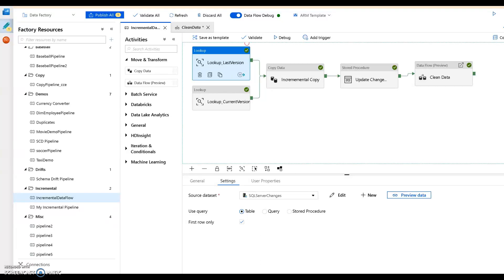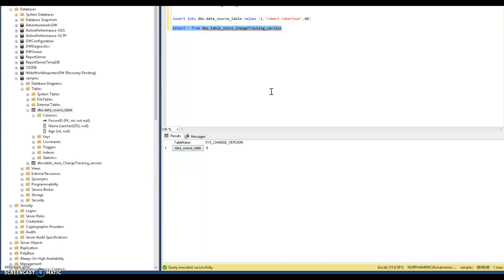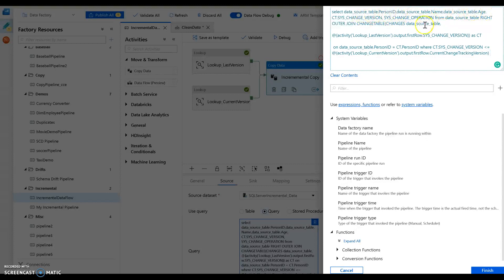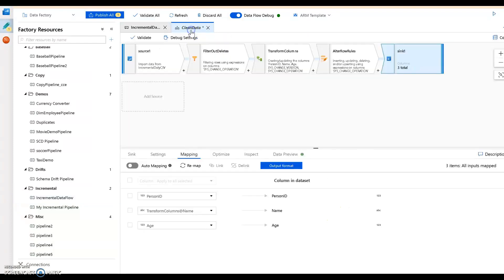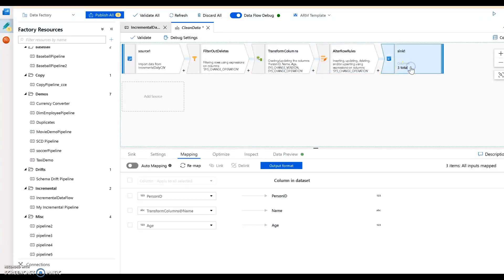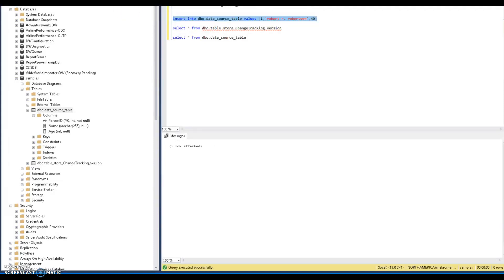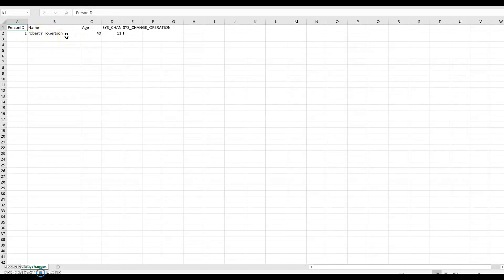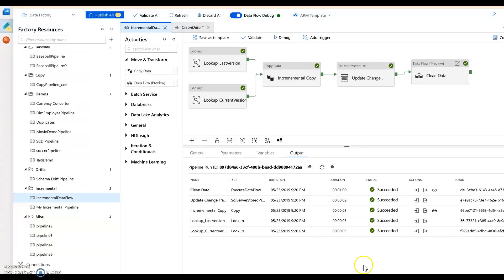ADF Data Flows with SQL Server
How to transform data from SQL Server on-prem using ADF with Mapping Data Flows.

I will post the JSONs for this factory shortly.